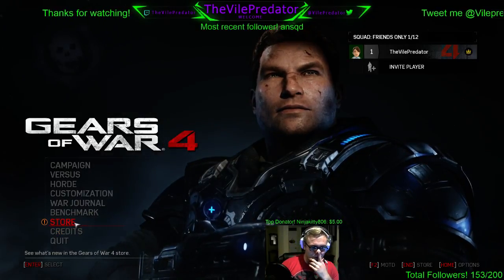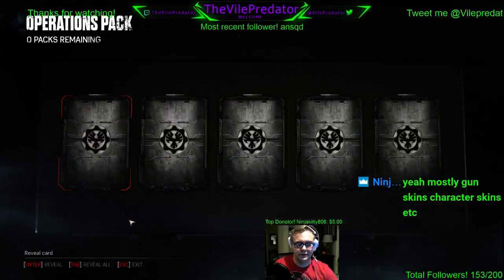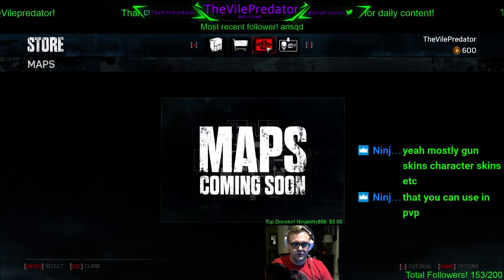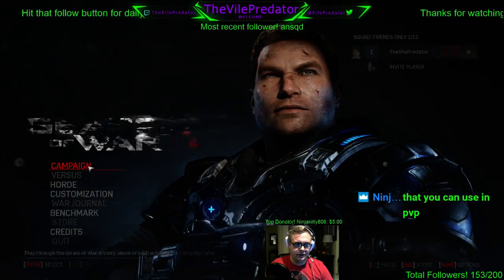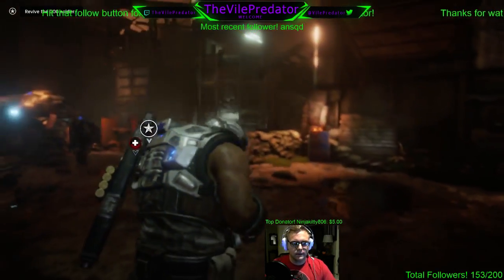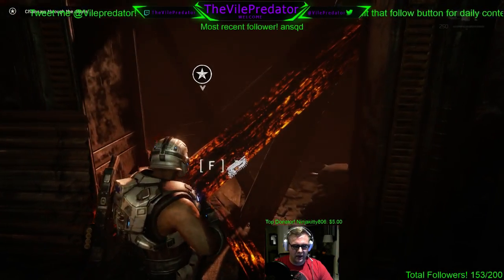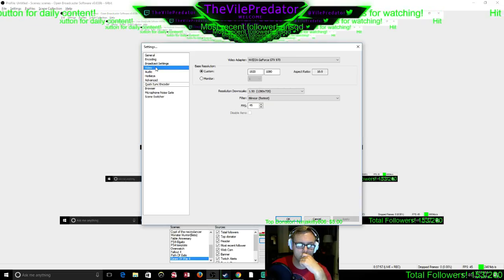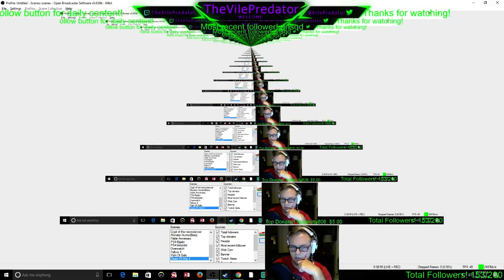Gears of war 4! SO HYPED! Campaign play through part 1!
Campaign Mode (HardCore) lets play of the new Gears of war! Playing on windows 10!